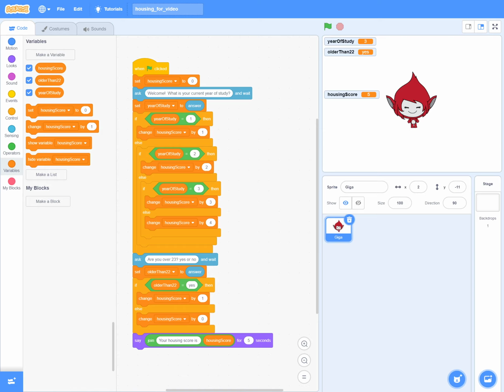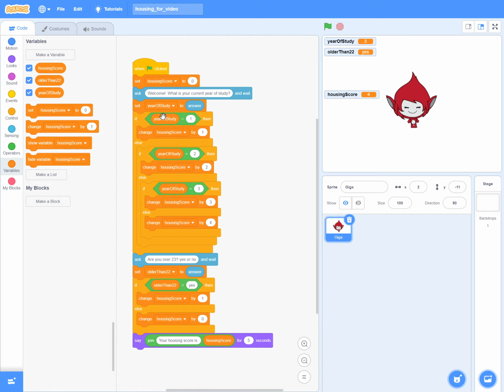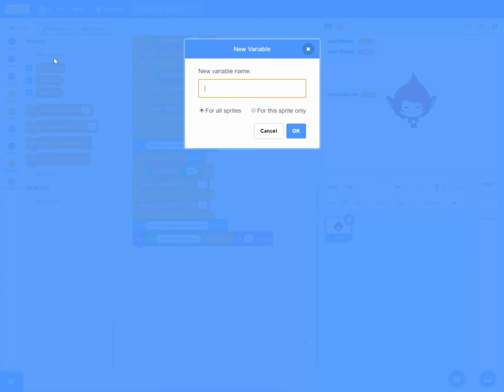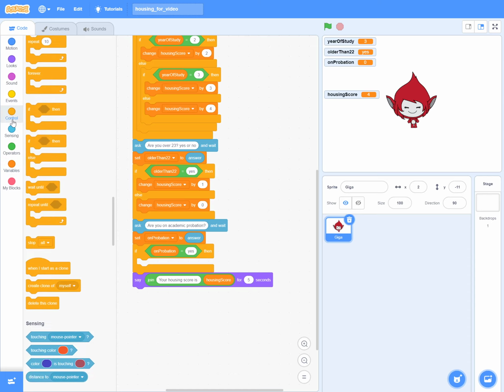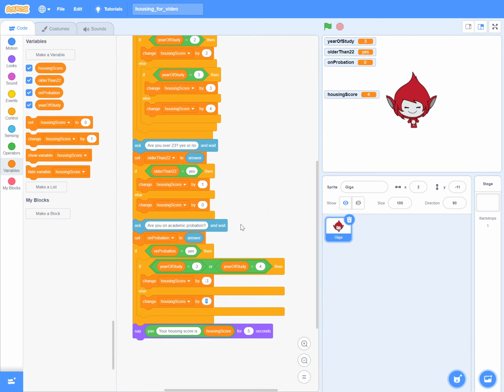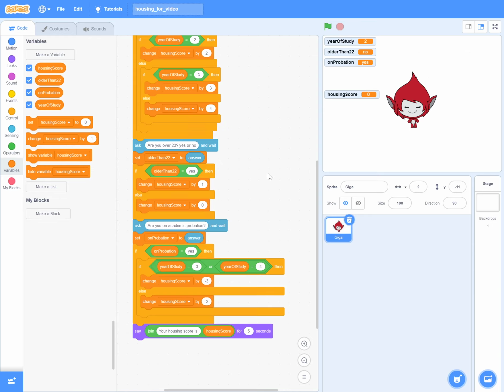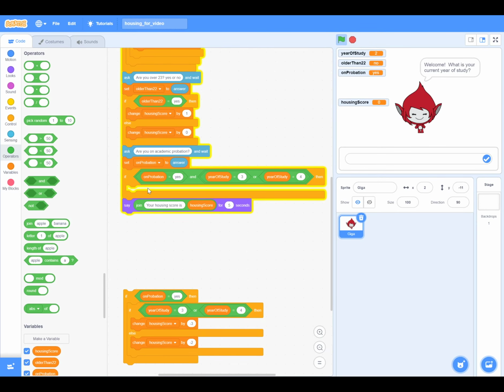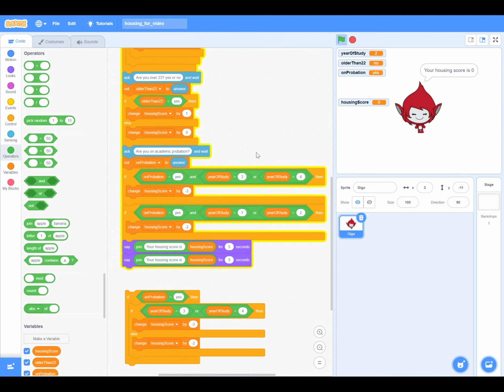Using variables and conditionals in Scratch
A discussion of one way to implement the "housing" algorithm in Scratch, using variables and conditionals.  Watch this video before your second Comp-1631 class (Thursday, Sept. 10th or Friday, Sept. 11th).